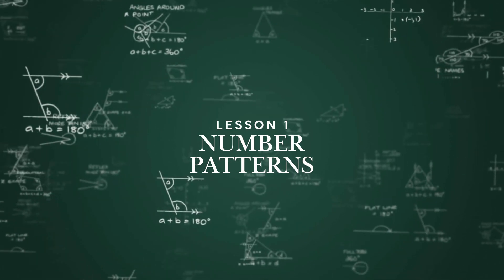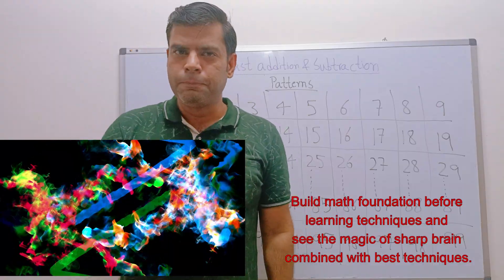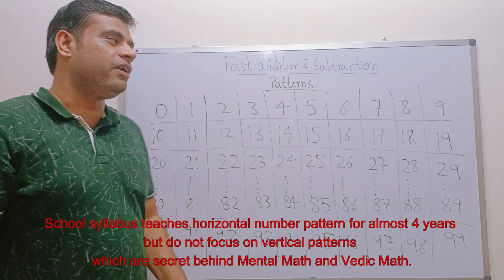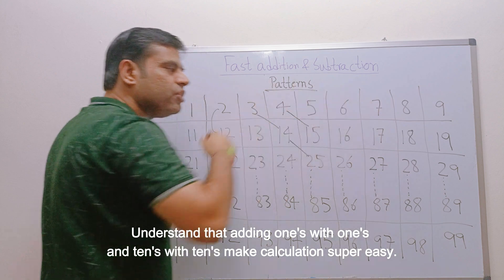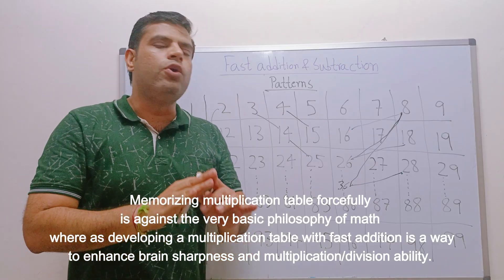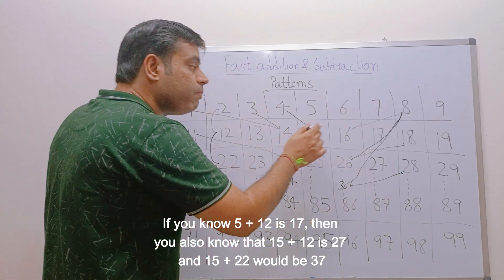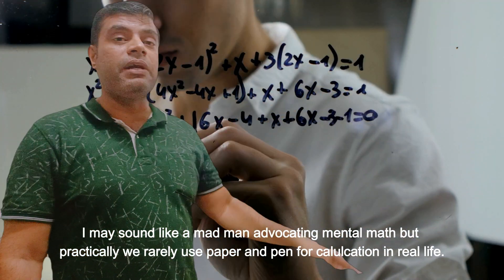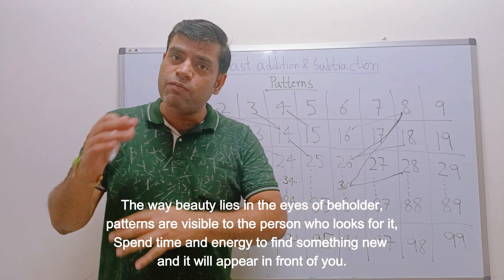Vertical, Diagonal Patterns in Addition/Subtraction | First Step to Mental Math | L1 | English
🧠 Want to boost your addition & subtraction speed?
Start by understanding the 3 core patterns:
✅ Horizontal patterns (e.g. 7 + 4 = 11, 8 + 4 = 12)
✅ Vertical patterns (e.g. 11 + 10 = 21, 21 + 10 = 31)
✅ Diagonal patterns (e.g. 21 + 13 = 34, 31 + 13 = 44)

This video breaks down how recognizing these math movement patterns helps build lightning-fast calculation skills – the real foundation of mental math mastery!

What you’ll learn:
✔️ How to spot and apply number patterns
✔️ How your brain can “auto-complete” sums using visual logic
✔️ Pattern-based drills to strengthen memory
✔️ Why this step is more important than shortcuts or tricks

🎯 Ideal for:

Grade 2 to 6 students

Parents building kids’ math sense

Teachers explaining mental math basics

Anyone who wants to become faster at math!

Timestamps
00:00 Intro
00:35 Patterns
02:54 Horizontal patterns or skip counting
04:24 Number patterns intro
06:34 Vertical patterns
07:22 Dioganal patterns- Adding 100's, 10's and one together
08:56 Summary on at next lesson- Himan calculation algorithm
10:27 Example of Great mathmaticans recommending against memorization
12:00 More on number patterns related to addition and subtraction and math culture